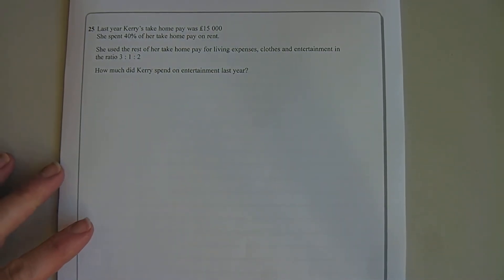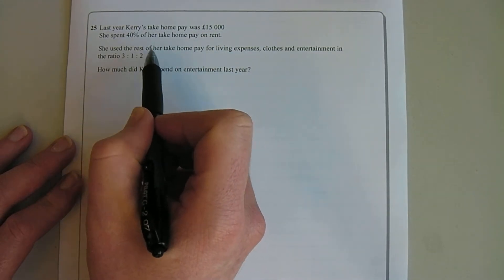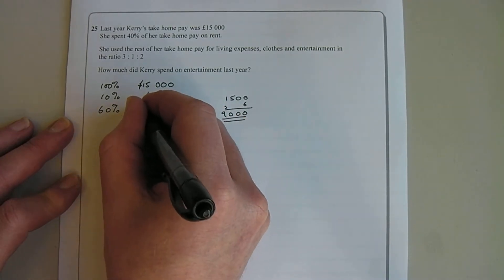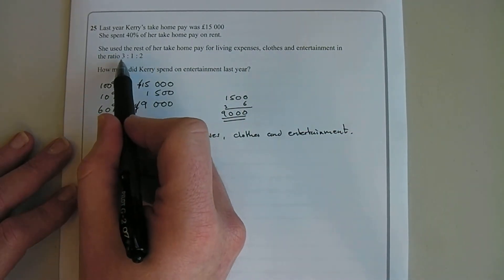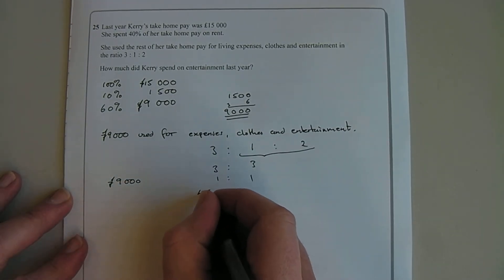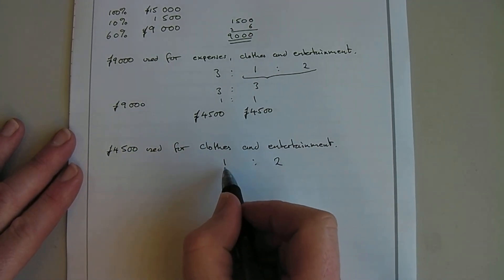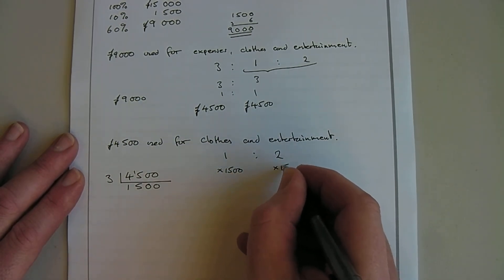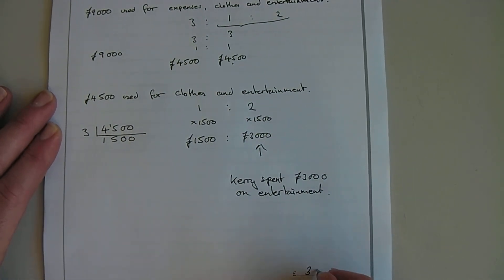Percentages and Ratio UnstructuredQ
Past paper maths question.
Unstructured - percentages and ratio
How much of wages spent on entertainment